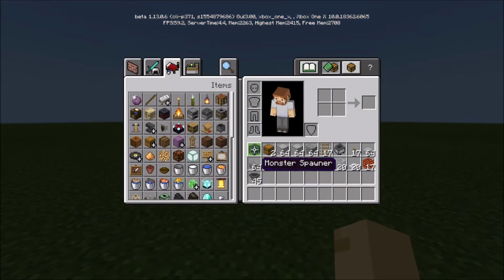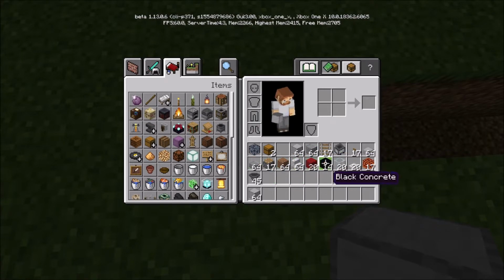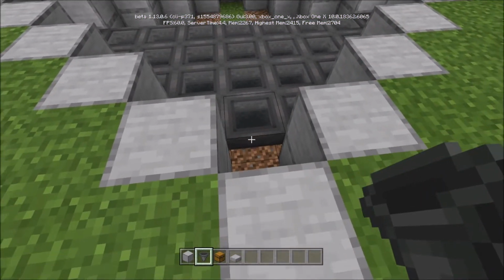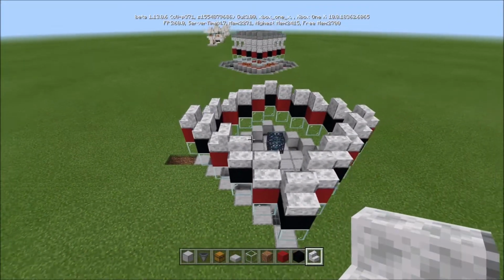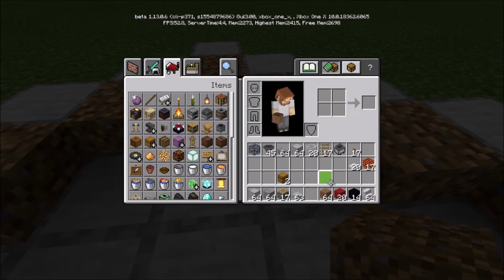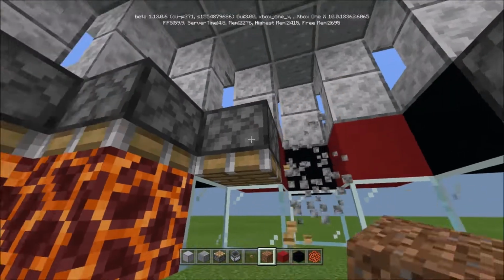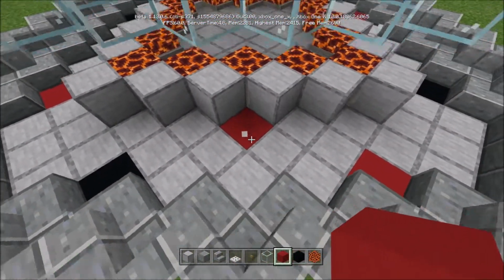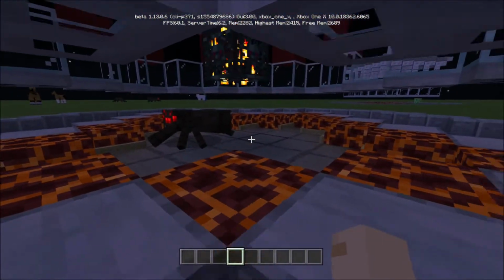Automatic Spider String Farm Tutorial [Minecraft Bedrock Edition] [MCPE]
Automatic Spider Spawner String Farm Tutorial [Minecraft Bedrock Edition] [MCPE]

Today I'm going to show you how to build my Automatic AFK spider spawner farm from my Infiniverse world. This is a great way to load up on string. Can be converted to fit a cave spider spawner as well and should work on 1.14 java legacy as well as bedrock edition.

Bedrock Edition (also known as the Bedrock Version or just Bedrock) refers to the multi-platform family of editions of Minecraft developed by Mojang AB, Xbox Game Studios, 4J Studios, and SkyBox Labs. Prior to this term, as the engine originated with Pocket Edition, this entire product family was referred to as "Pocket Edition", "MCPE", or "Pocket/Windows 10 Edition".

All Bedrock editions of Minecraft use the title Minecraft with no subtitle. Before the Better Together Update, they had different subtitles on each platform, including Pocket Edition (for all mobile platforms), Windows 10 Edition & Xbox One Edition. Nintendo Switch Edition, and PlayStation 4 Edition were originally part of Legacy Console Edition before the Better Together Update, and their features had to be ported to Bedrock Edition.

The objective of the game remains the same as its Java Edition and Legacy Console Edition counterparts, where players can build virtual realities in a sandbox-like environment. Like them, Bedrock Edition has survival elements such as hunger and brewing, and the Nether and the End dimensions. The multiplayer mode is cross-platform compatible between all supported devices.